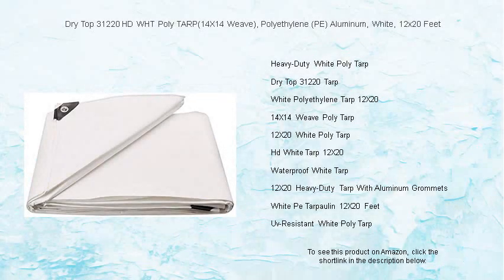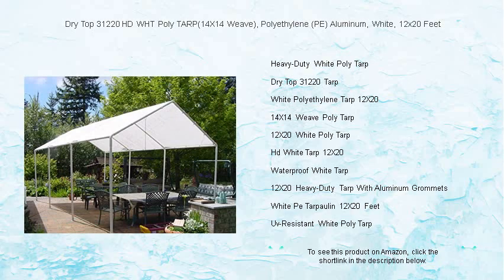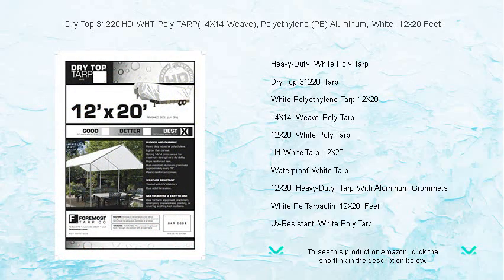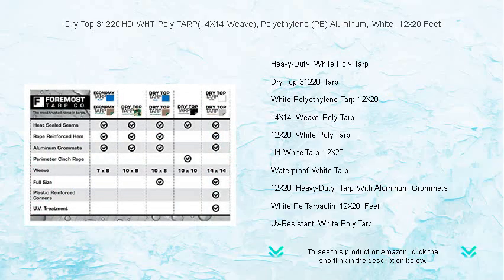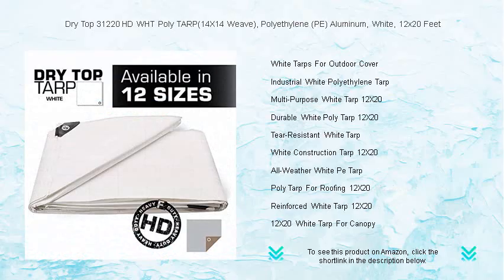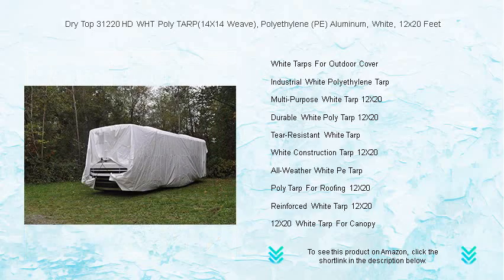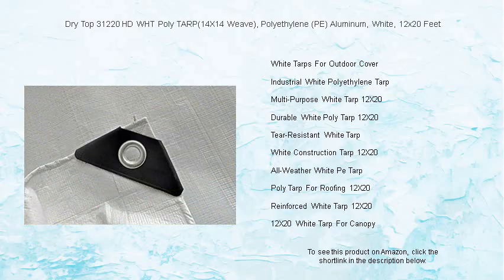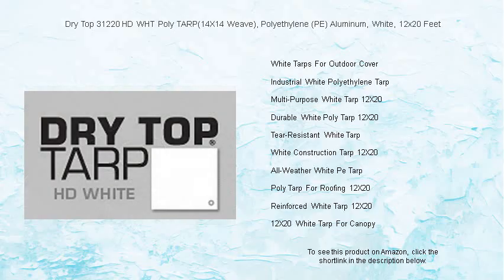Dry Top 31220 HD WHT Poly TARP(14X14 Weave), Polyethylene (PE) Aluminum, White, 12x20 Feet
- to see this product on Amazon!

Designed for maximum durability and strength, the heavy-duty white poly tarp is perfect for protecting your valuables from harsh weather, ensuring they remain unscathed through anything nature throws their way.

The Dry Top 31220 tarp is a reliable choice for those looking for a robust cover that can withstand everything from blustering winds to heavy rain without compromising on quality or performance.

Offering superior protection, the white polyethylene tarp 12X20 efficiently covers large areas while being lightweight enough to easily maneuver into place when setting up or storing away.

Constructed with a 14X14 weave, the poly tarp delivers exceptional toughness, making it well-suited for applications demanding resilience and long-lasting performance even under continuous exposure to the elements.

The 12X20 white poly tarp is an ideal choice for providing ample coverage, whether used for a construction site, a camping expedition, or simply storing equipment outdoors.

Engineered for excellence, the hd white tarp 12X20 is crafted to offer reliable protection from adverse conditions without sacrificing the convenience of easy handling or setup.

Choose a waterproof white tarp to ensure total resistance against moisture penetration, a critical factor when safeguarding sensitive items or setting up shelters in unpredictable climates.

The 12X20 heavy-duty tarp with aluminum grommets is specially designed for strength and secure fastening, making it an indispensable accessory for anyone needing reliable and repeatable outdoor coverage.

Maximize your defense against the weather with the white pe tarpaulin 12X20 feet, a solution that combines expansive protection with the merit of extraordinary resilience.

For long-term reliability, select the UV-resistant white poly tarp, protecting your items from harmful sun exposure that can cause degradation over time.

Perfect for a range of uses, white tarps for outdoor cover offer a customizable solution with options for coverage prone to discoloration, making them a favorite for gardeners and homeowners alike.

The industrial white polyethylene tarp is meticulously designed for high-demand applications, providing unrivaled durability to those requiring peace of mind under duress.

A multi-purpose white tarp 12X20 is an essential tool for sports fields, DIY projects, or emergency shelters, providing flexible coverage options for a wide variety of activities.

Our durable white poly tarp 12X20 excels in conditions requiring steadfast protection, combining a hard-wearing design with ease of use for seamless operational efficiency.

Capitalize on the tear-resistant white tarp for tasks where exposure to sharp or jagged materials is expected, mitigating risks of damage during vigorous use.

Select the white construction tarp 12X20 for a blend of rugged resilience and convenient installation, essential for professionals demanding unyielding reliability on job sites.

The all-weather white pe tarp offers an ideal blend of protection and adaptability, providing excellent coverage that withstands a spectrum of climatic conditions with prominence.

Utilize the poly tarp for roofing 12X20 to ensure secure and efficient top-level coverage, a staple for construction crews needing dependable performance under daily rigors.

Engineered with additional reinforcement, the reinforced white tarp 12X20 provides bolstered integrity, perfect for high-stress scenarios where standard options might falter.

Secure stable overhead protection with the 12X20 white tarp for canopy installations, offering the ideal blend of robust coverage and simplified assembly to enhance all outdoor gatherings.